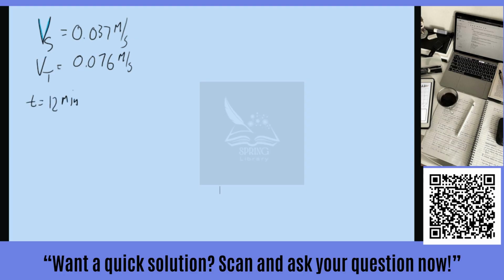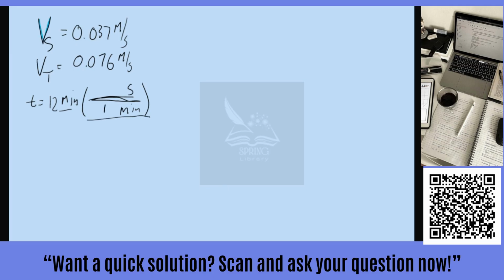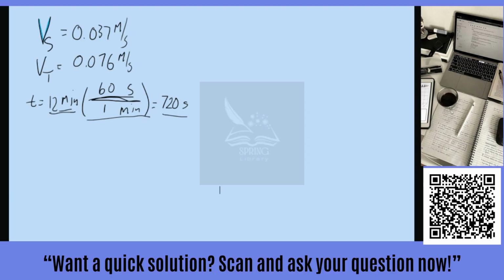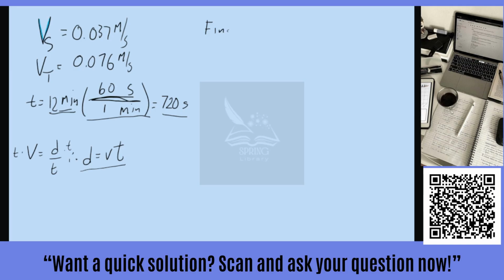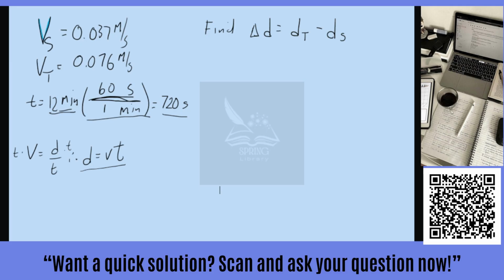The three-toed sloth is the slowest-moving land mammal. On the ground, the sloth moves at an averag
The three-toed sloth is the slowest-moving land mammal. On the ground, the sloth moves at an average speed of   considerably slower than the giant tortoise, which walks at 0.076   . After 12 minutes of walking, how much further would the tortoise have gone relative to the sloth?